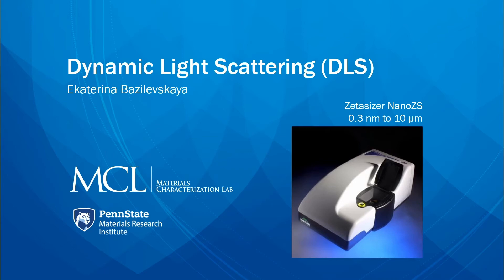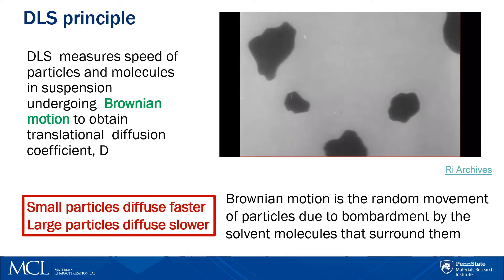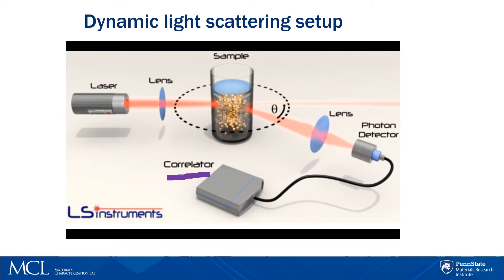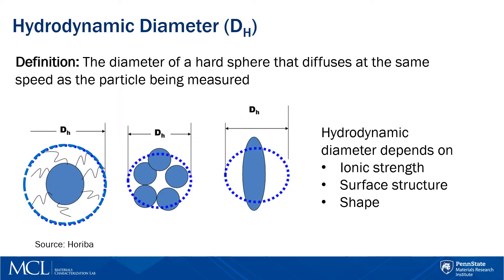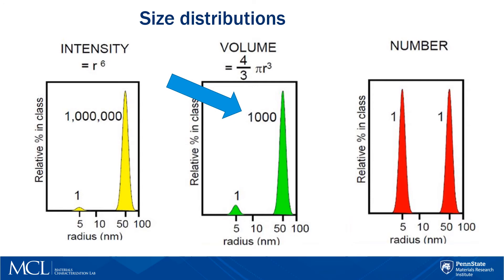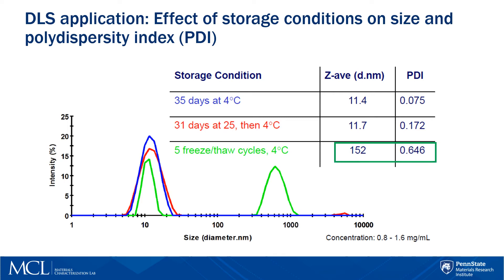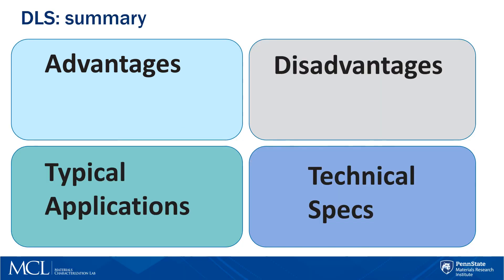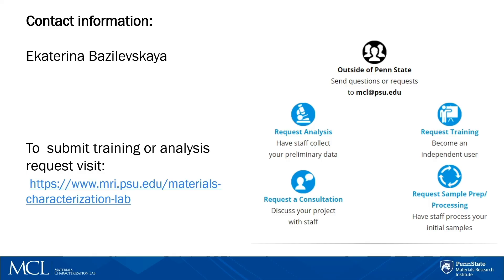Introduction to Dynamic Light Scattering (DLS)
The Materials Characterization Lab: Dynamic Light Scattering (DLS)

This technique is usually used to measure particle size of materials in the submicron region down to below 1nm. Particles that are in suspension undergo Brownian motion caused by thermally induced collisions between solvent molecules and the material particles. When the particles are illuminated with a laser, the intensity of the scattered light fluctuates over time at a rate dependent upon the particle size; smaller particles are displaced further by the solvent molecules and move more rapidly. Analysis of these intensity fluctuations yields the velocity of the Brownian motion and hence the particle size using the Stokes-Einstein relationship. The diameter measured in Dynamic Light Scattering is called the hydrodynamic diameter and refers to the way a particle diffuses within a fluid. Non-invasive backscatter optics (NIBS) are used to measure particle size for suspensions with concentrations ranging from 0.1 ppm to 40 w/v%.
Photo Credit: Malvern Zetasizer Nano ZS